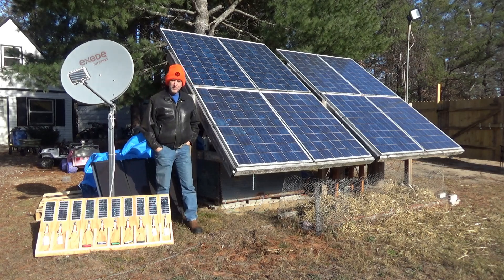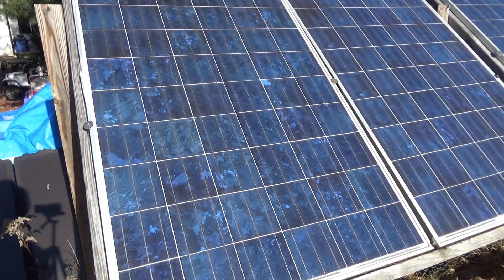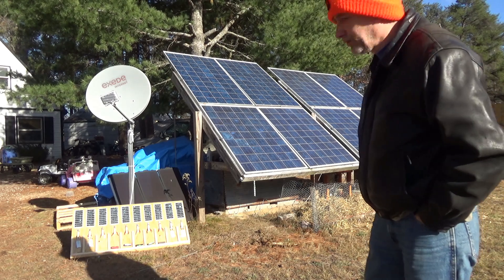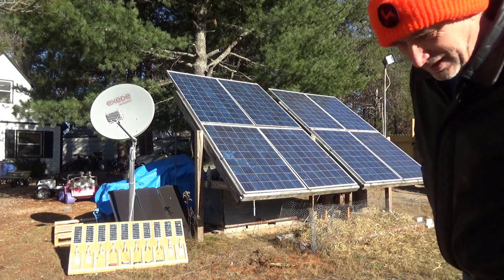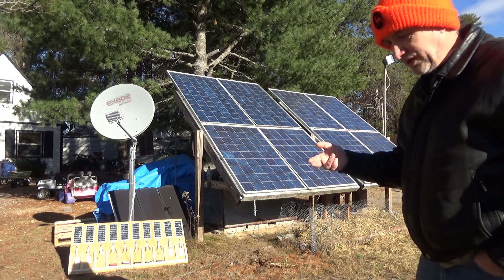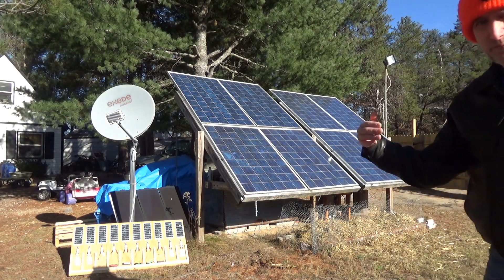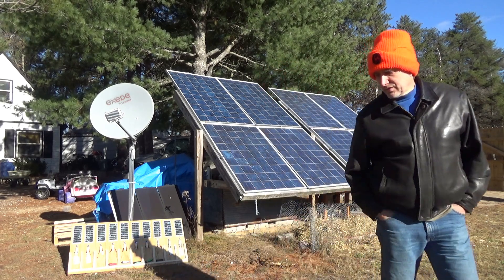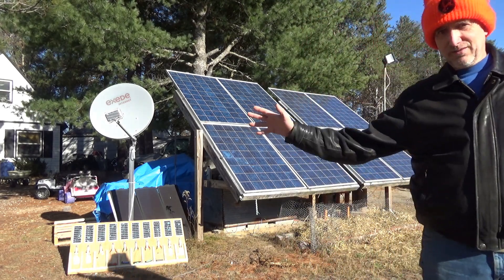All About Solar Panels And Can You Use Solar Panels In Winter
I explain the various types of solar panels and their pros and cons. Plus I discuss their usefulness in cold winter climates.